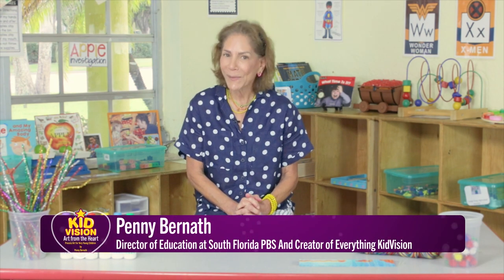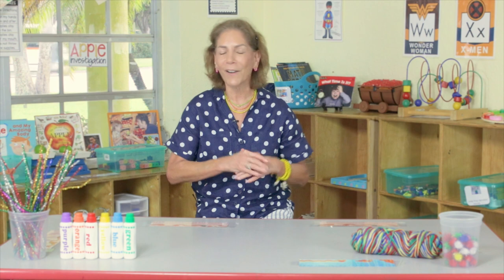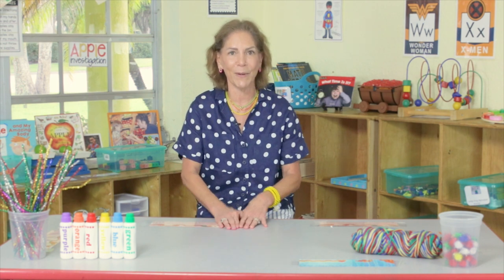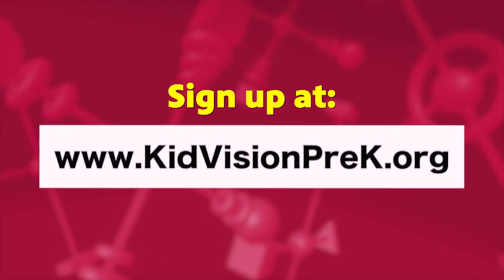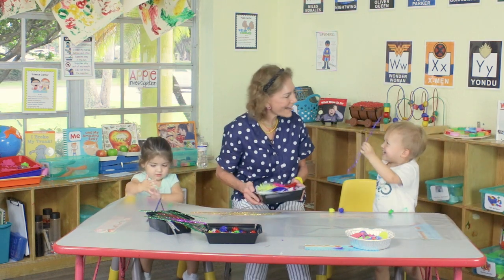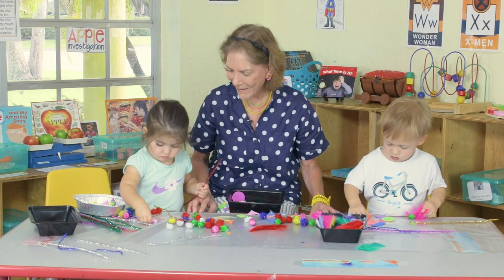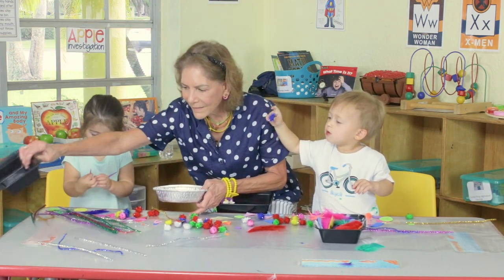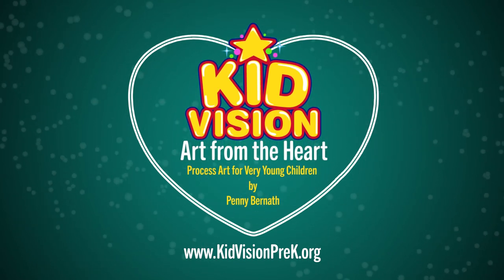Process Art for 2-Year-Olds | KidVision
KidVision Art From the Heart presents process art activities for 2-year-olds. Miss Penny demonstrates fun activities while covering the main questions: what? how? why?